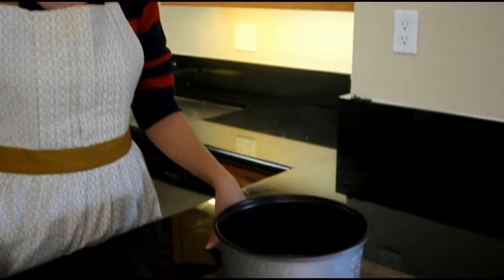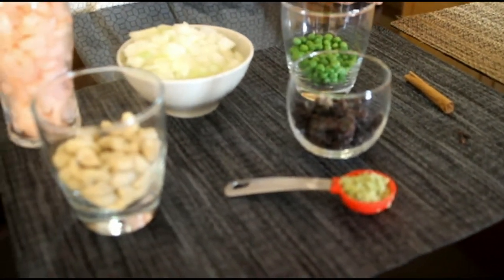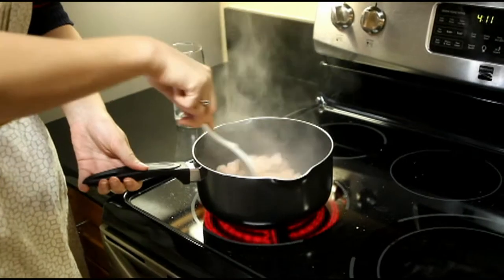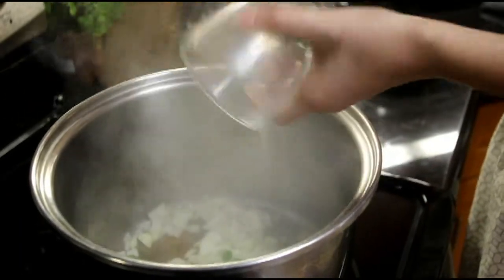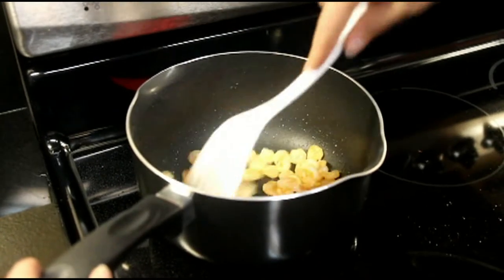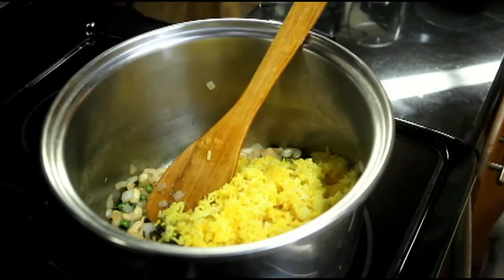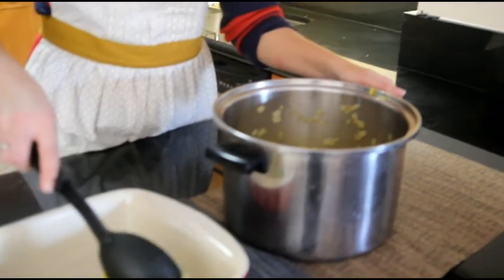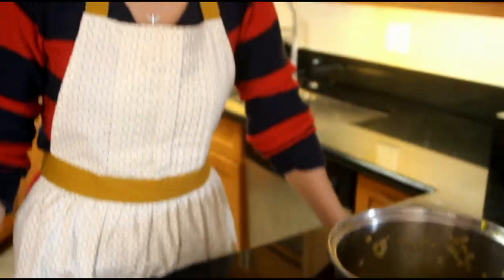Ceylon Cinnamon Fried Rice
An exotic fragrant Sri Lankan Ceylon Cinnamon fried rice which is very different to Chinese fried rice. Infused with flavors and ingredients that will be loved by all. Great for parties or family events. One of the key thing about this rice dish is the amazing aroma of Ceylon Cinnamon and lemon grass. Unlike Cassia Cinnamon, Ceylon Cinnamon is not spicy but mild and fragrant and creates a fusion of flavor and aroma that is subtle and sophisticated.